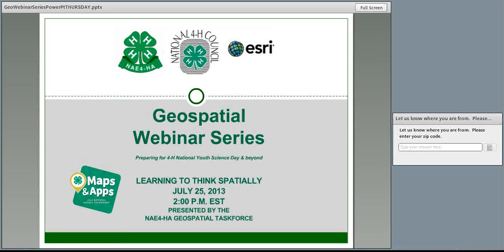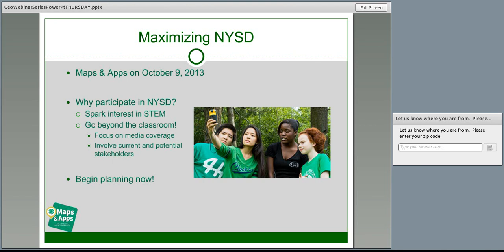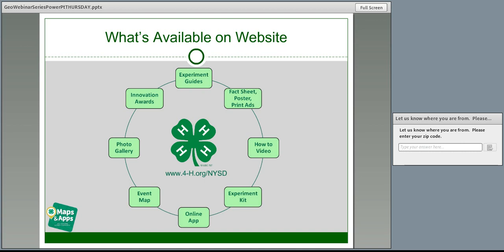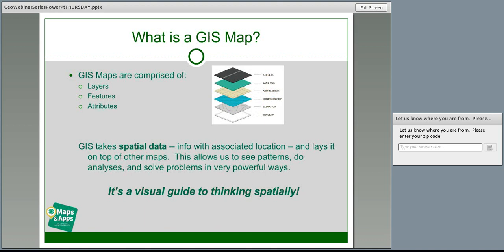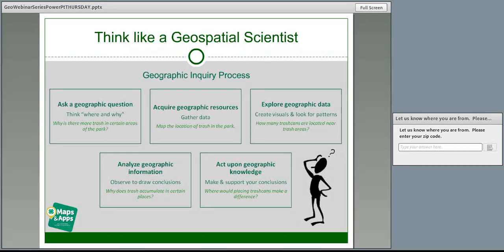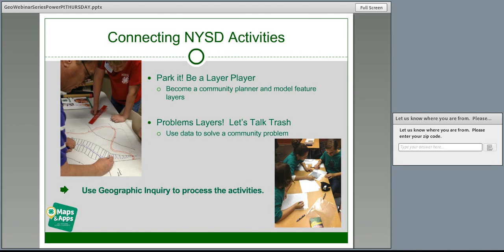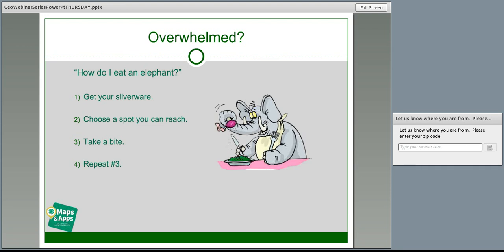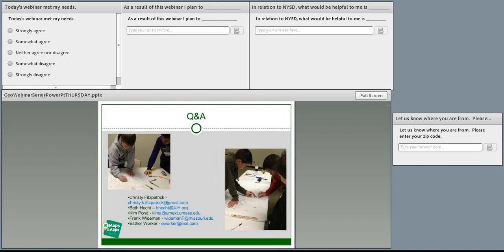Learning to Think Spatially - Geospatial Webinar 1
This is the first of four Geospatial Webinars - a series preparing professionals and key volunteers for the 2013 4-H National Youth Science Day & beyond.